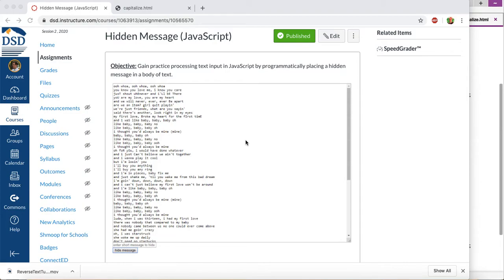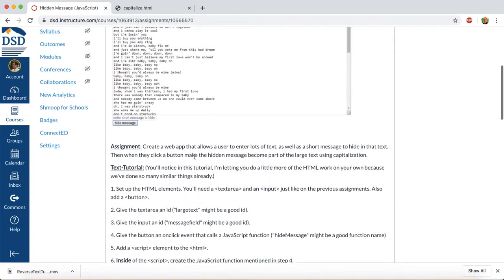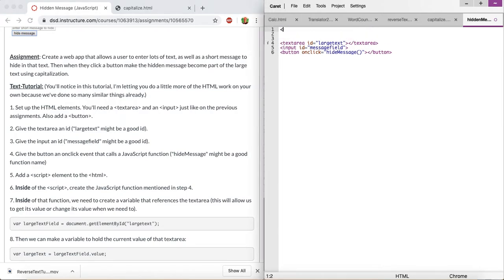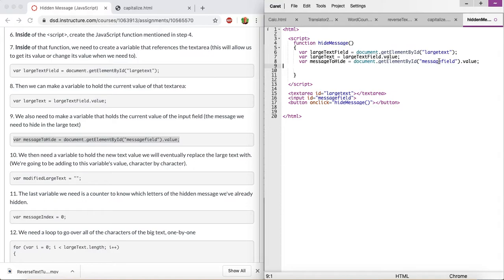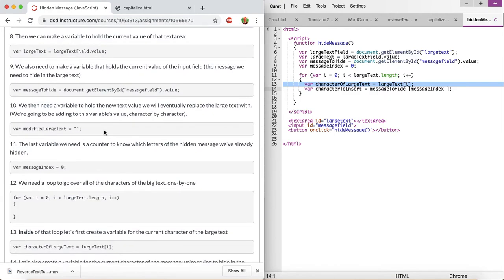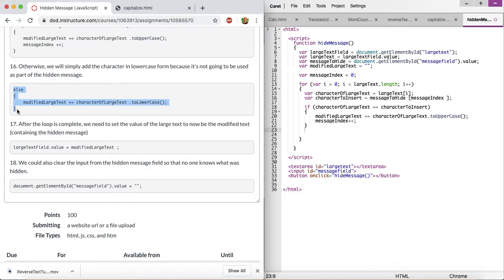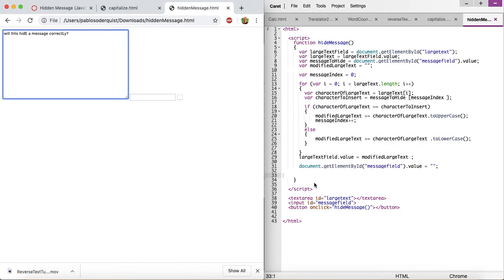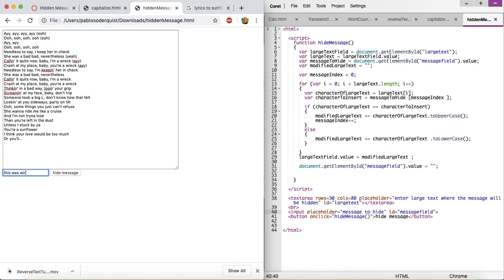Hidden Message Tutorial (Intro to HTML/CSS/JavaScript)